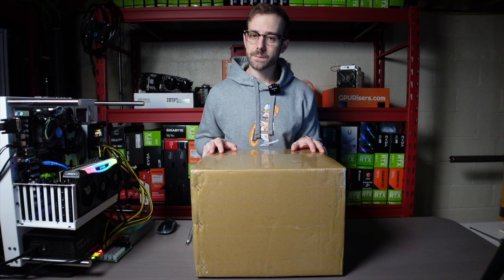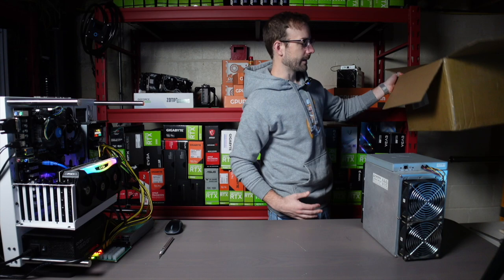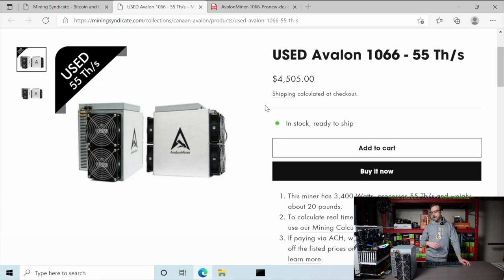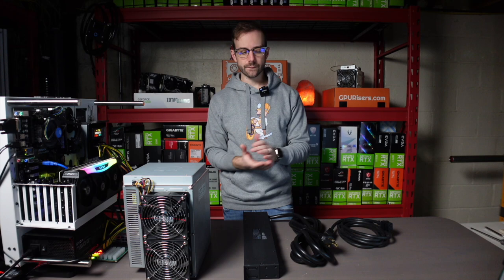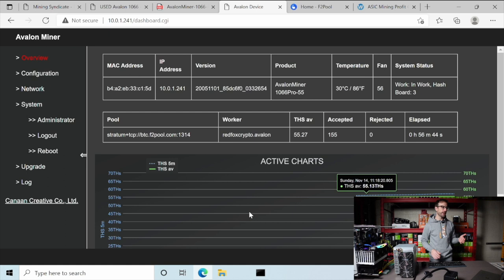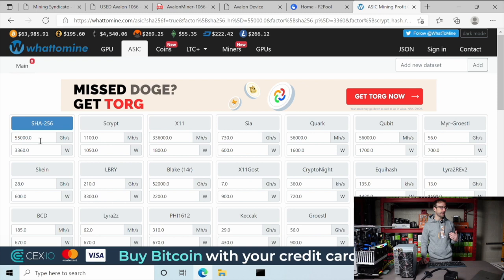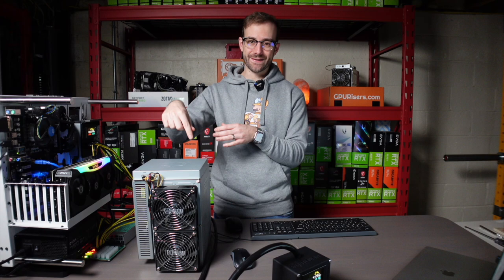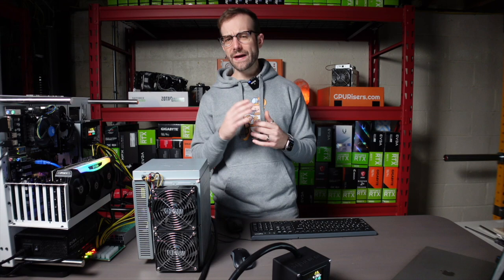Mining Bitcoin with an ASIC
In this video I experience my first Bitcoin ASIC. I walkthrough the initial setup, including sound and power, and also review profitability of the Avalon Bitcoin ASIC.

Video Chapters:
00:00 Intro
00:30 Unboxing
02:47 Avalon 1066 Specs
04:09 Power Setup
04:34 First Power Up
05:33 Network/Dashboard Setup
06:44 Mining Pool
07:07 Profitability/Power Usage
08:06 My Thoughts

Mining Rig Parts I Use:
▶️ PCIe Splitters
▶️ Test Bench